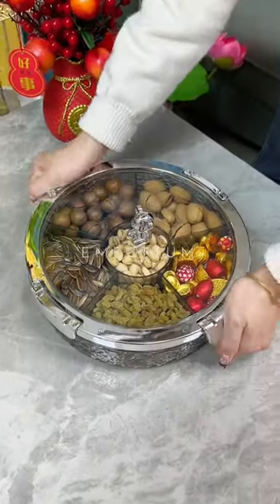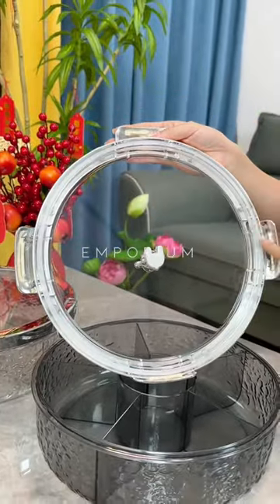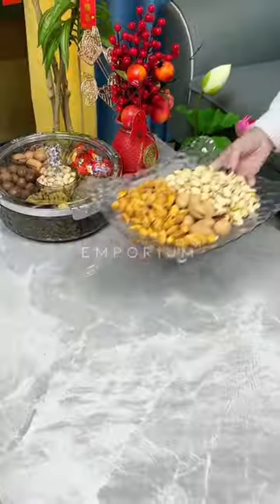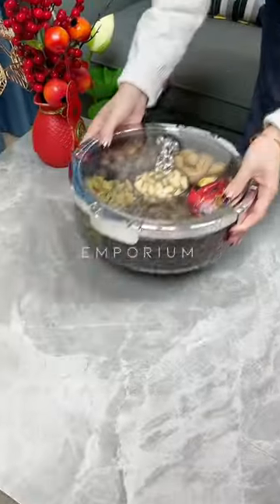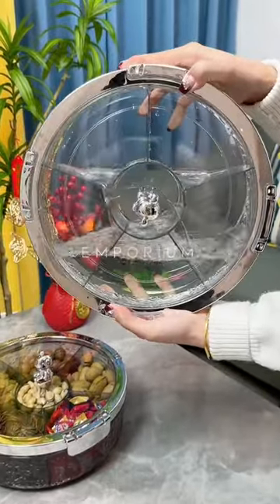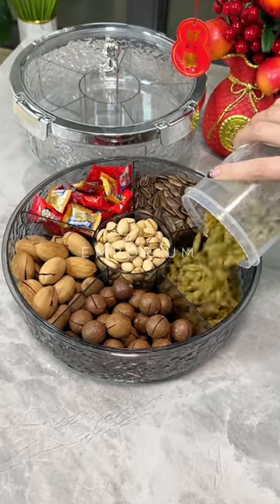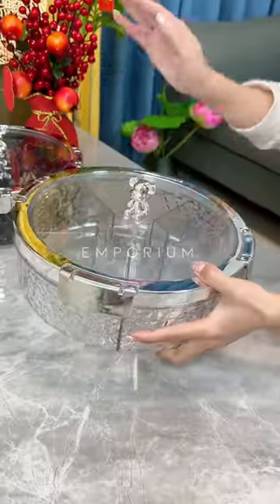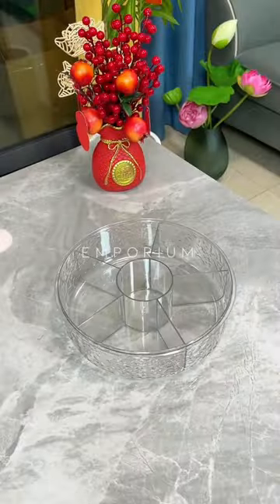📌New Gadgets!🥰Smart home gadgets,kitchen tools/Utensils-🛍️shop